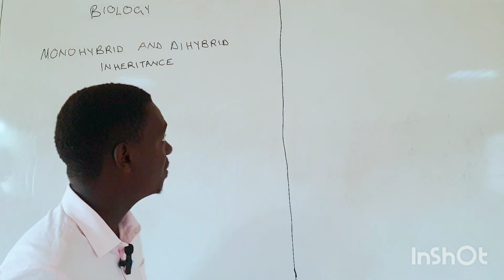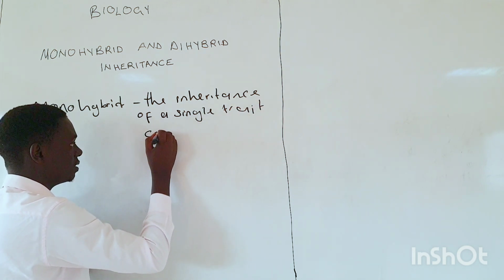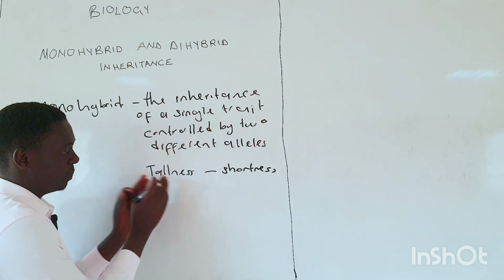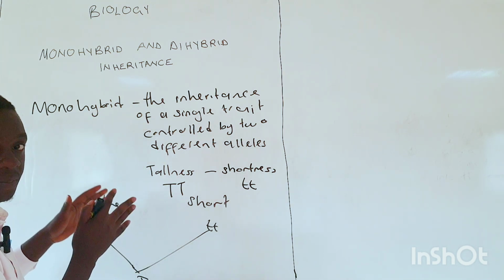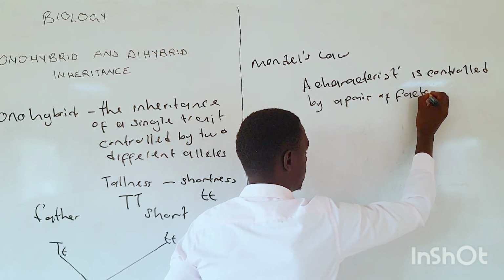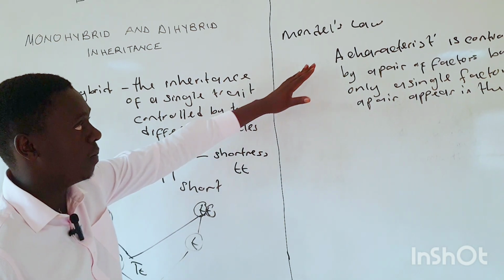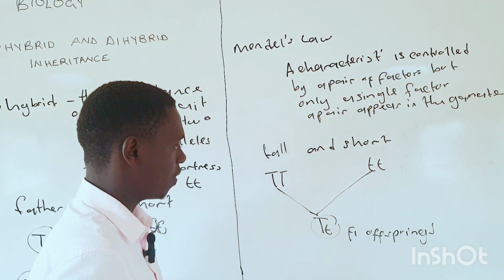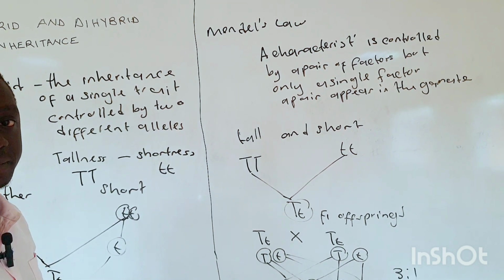GENETIC FULL CONCEPT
This video covers everything you need to know about monohybrid inheritance